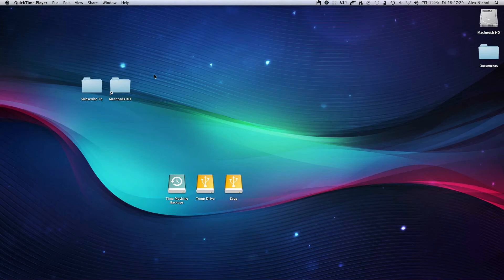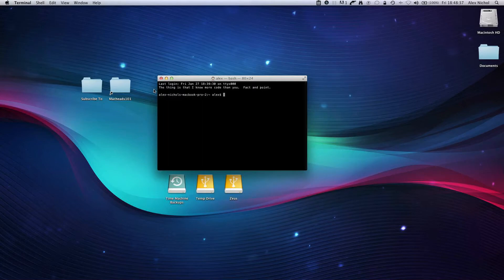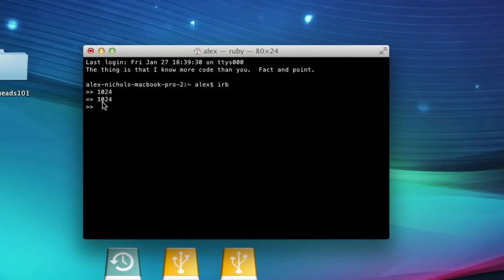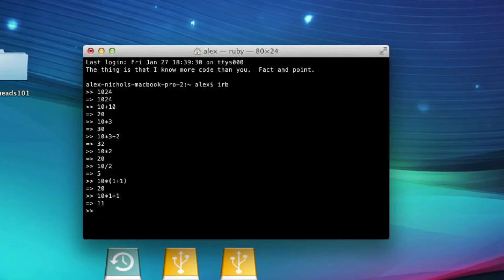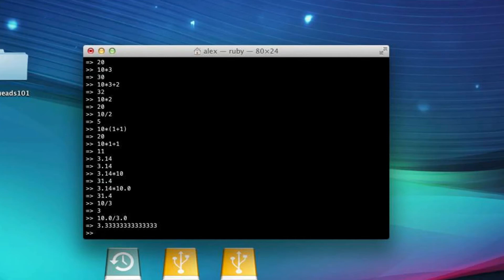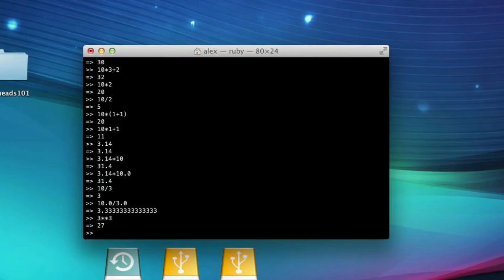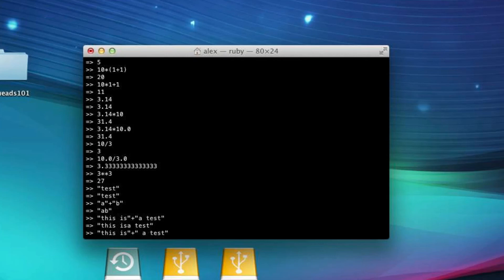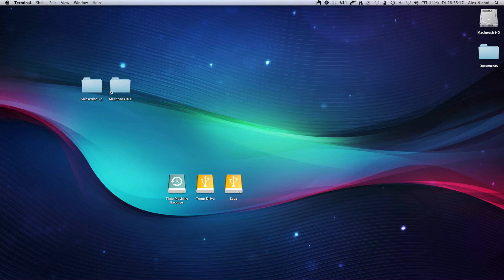Ruby Tutorial 1 - Numeric and String Operations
I show you basic arithmetic and string concatenation in Ruby.